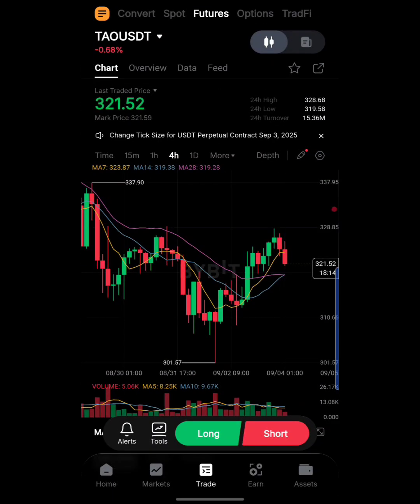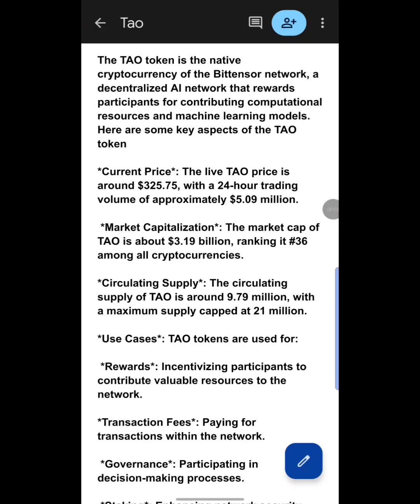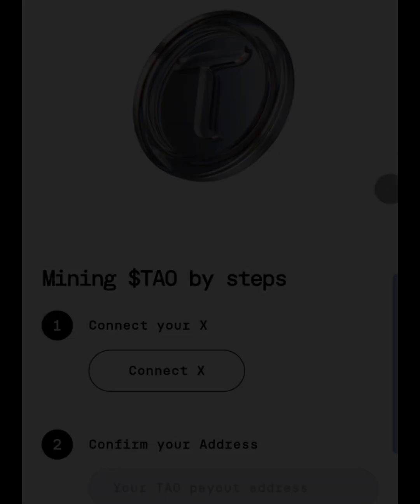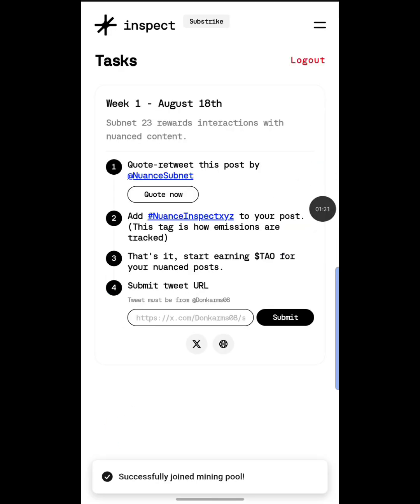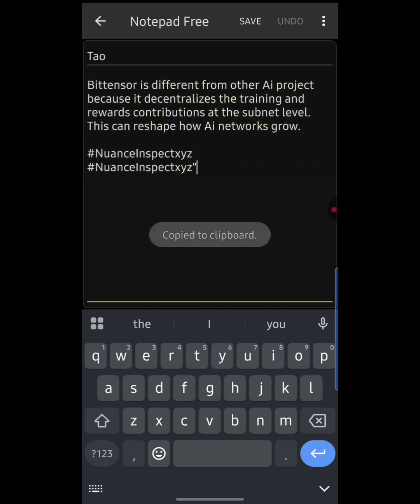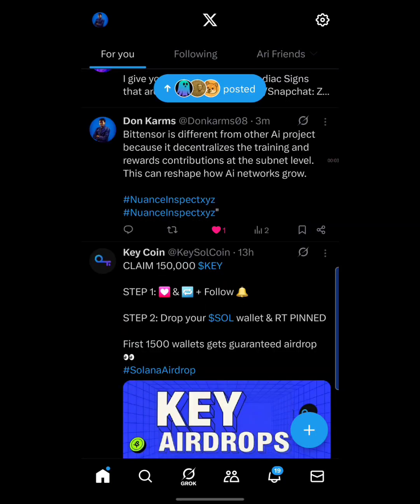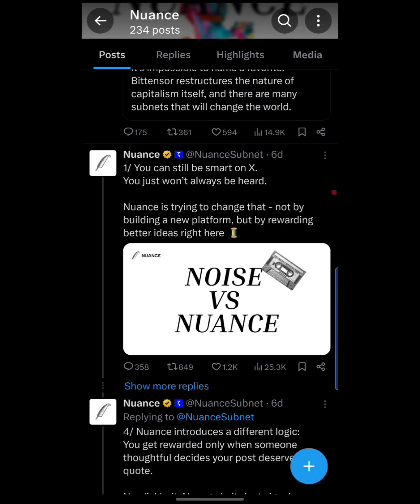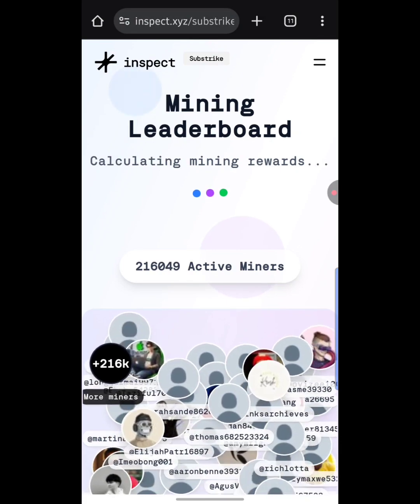1 $TAO = $320 Usdt | How To Mine $TAO Airdrop Now And Claim To Your Wallet (No Investment ❌)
1 $TAO = $320 Usdt | How To Mine $TAO Airdrop Now And Claim To Your Wallet (No Investment ❌)

In this video I will show you exactly how to start Mining $Tao token daily for completely free before TGE (token generation event) as an early bird, so make sure you watch this video completely to get the full basic info.